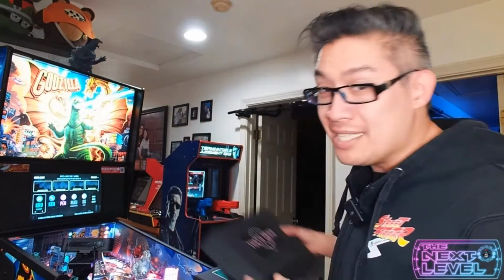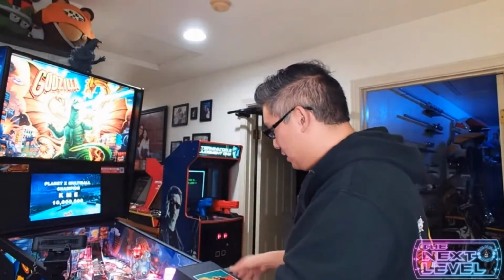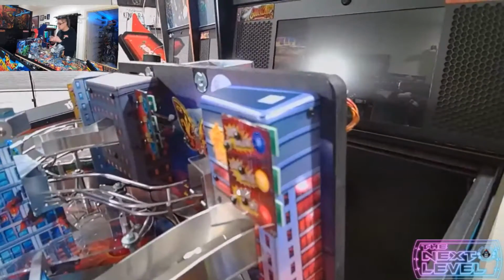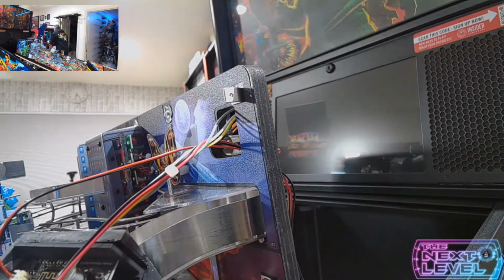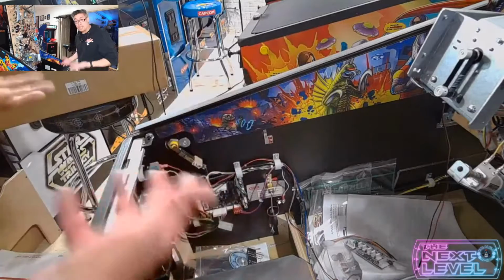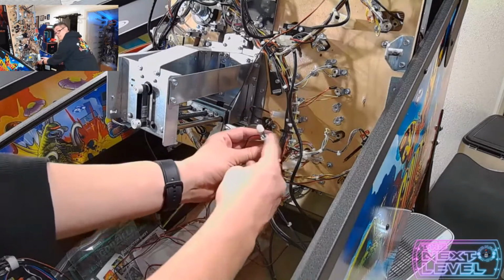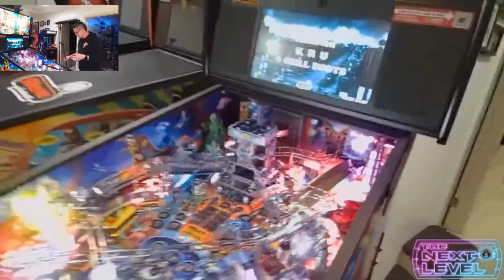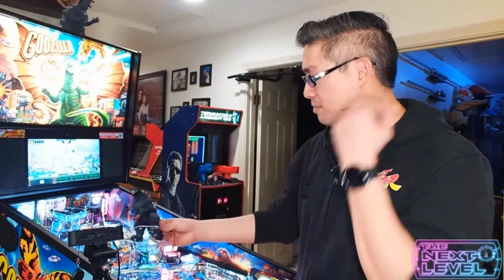Stern Godzilla Pinball Mods - Noodle Bar LIVE Installation Demo by Stumblor Pinball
I received a FREE Noodle Bar mod for my Godzilla Premium Pinball Machine from Davey at Stumblor Pinball! Let's do a LIVE Installation demo on this fantastic mod!!